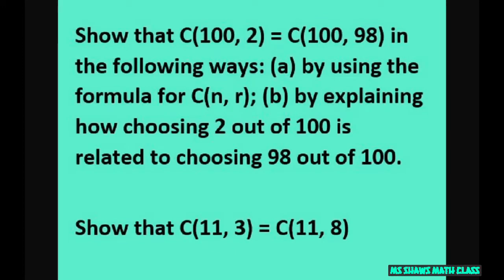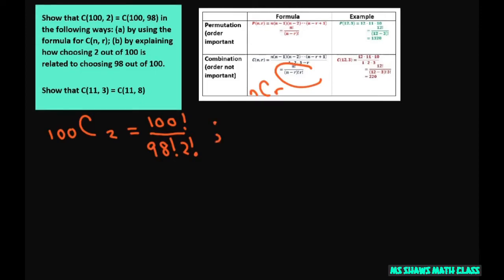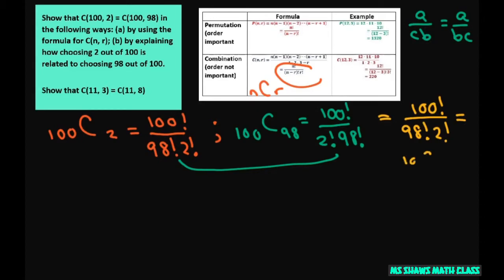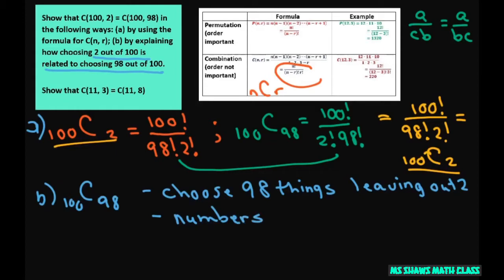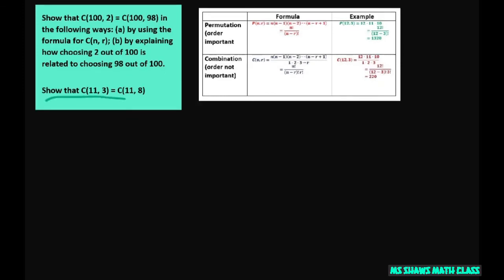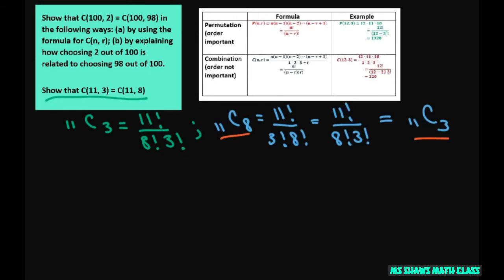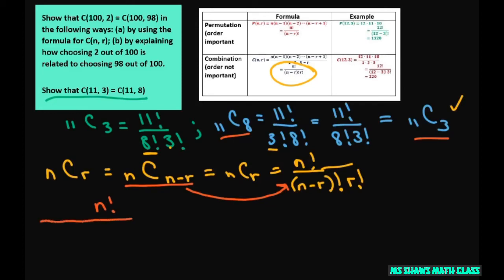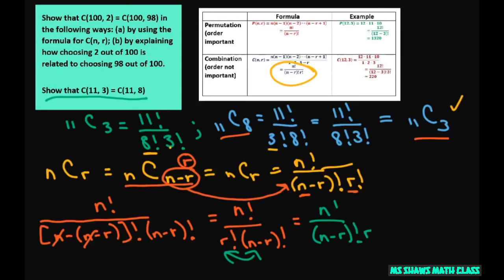Show that C(100,2) = C(100,98). How are these related. Show C(11,3) = C(11,8). Combinations